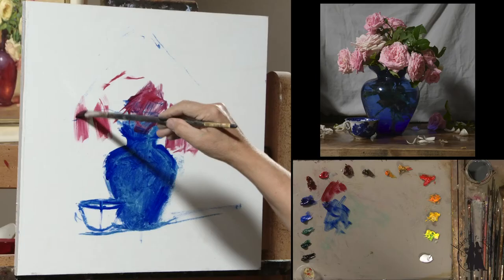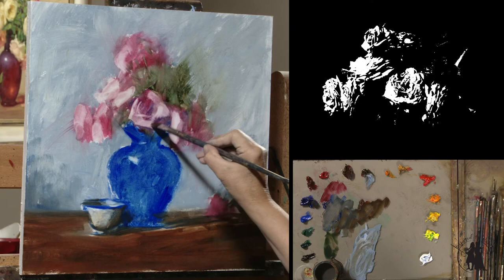Preview Painting Pink Roses in a Cobalt Blue Vase Elizabeth Robbins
A short preview from a full length art video with Elizabeth Robbins.   In her concept lesson she walks you through how to paint colored glass and in the full length lesson she shows you how to paint a cobalt blue vase with pink roses from her garden.    Inspired to Paint is an online art mentorship site with Elizabeth and Shanna Kunz.  Over 100 tutorials to help you along your journey of becoming a better artist.  Join for free and start watching two full length lessons on still life and landscape painting.  Join as an All Access Pass Member and enjoy all that we have to offer.   Group critiques, Art History, Business tips for the Artist, Product Reviews, Concept Lessons and so much more.